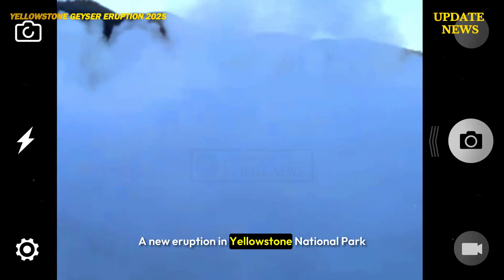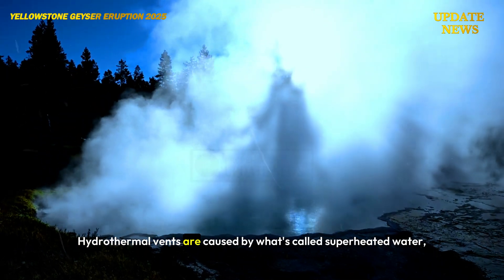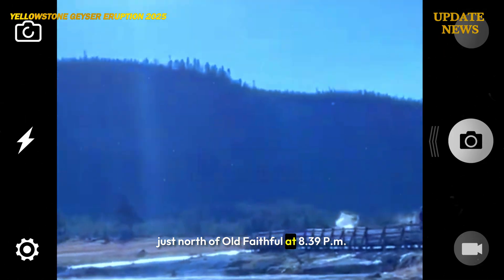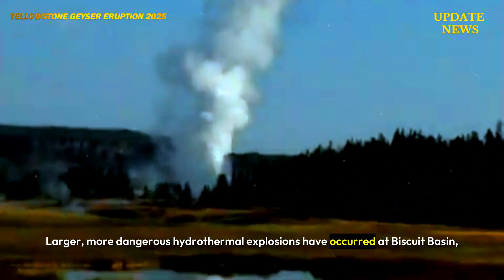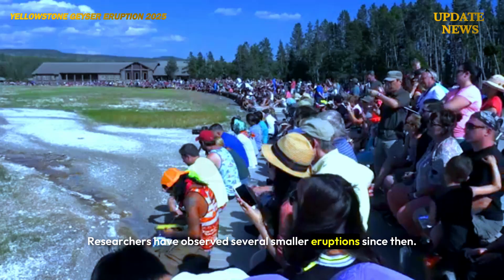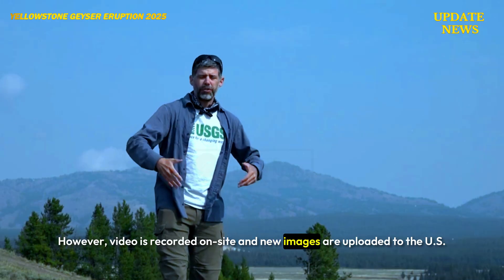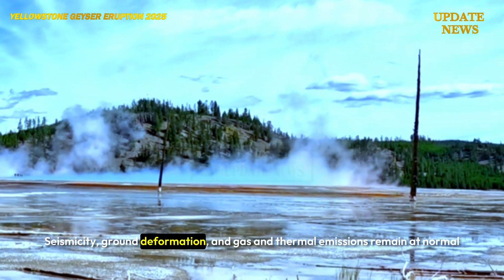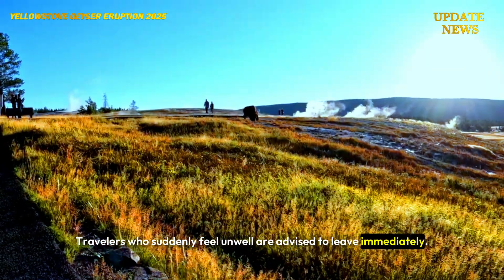🚨Yellowstone Just Erupted! Horrific Camera shows Visitor flee as 2nd Geyser Erupts Under Earth crust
A new eruption in Yellowstone National Park that occurred over the weekend was captured on video by a newly installed webcam by the USGS. The eruption occurred Saturday night at Black Diamond Pool in Biscuit Basin, according to the U.S. Geological Survey...

'The new webcam installed in Biscuit Basin is tracking activity at Black Diamond Pool, where a hydrothermal vent erupted last summer. Hydrothermal vents occur when water suddenly turns to steam underground..

In this video, we bring you exclusive footage of the eruption, discuss its impact on local communities and air travel, and explore what makes  Yellowstone one of the world’s most active volcanoes. 🌍

💬 What do you think about the recent eruption of Yellowstone Geyser?

Yellowstone volcano: # YellowstoneVolcano2025 Yellowstone GeyserEruption